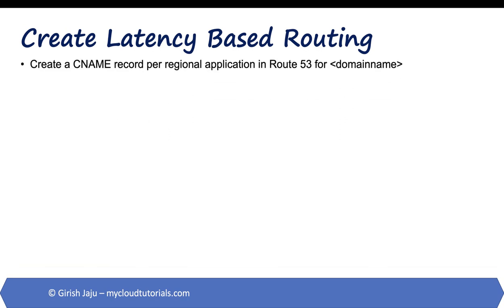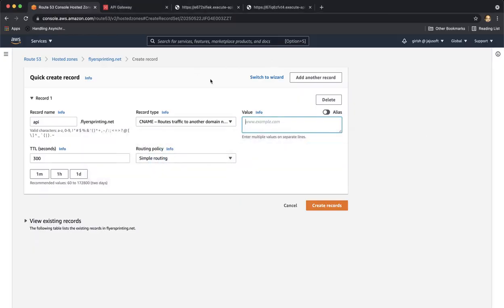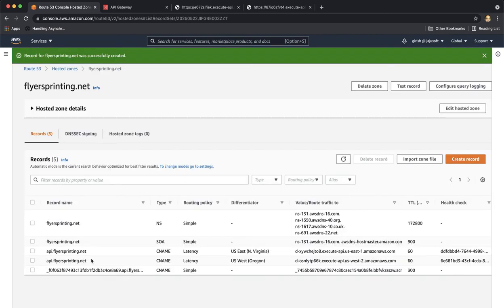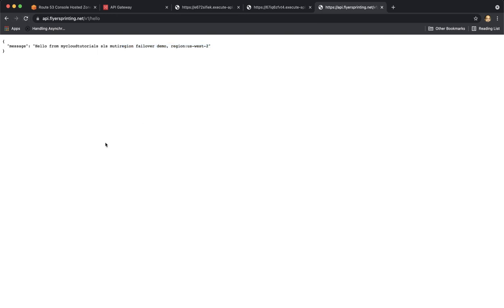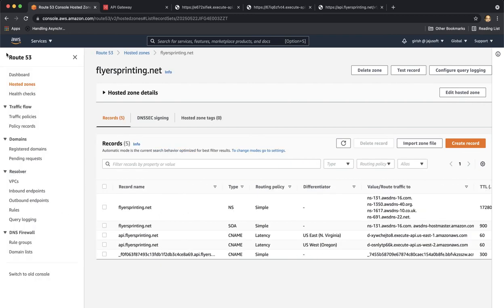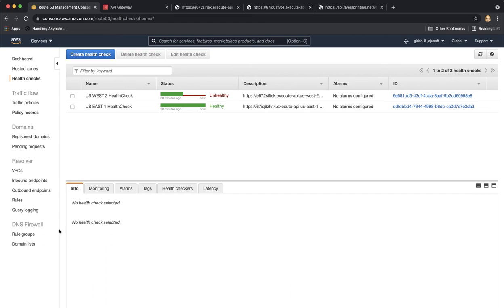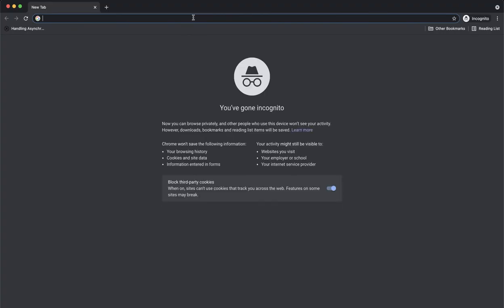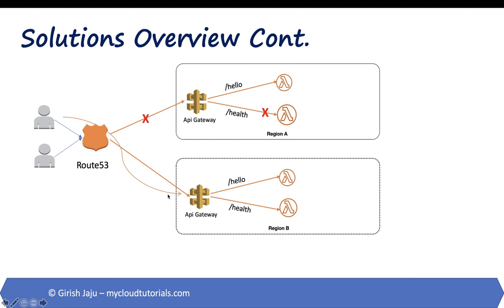Demo Latency Based Failover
This is the demo where we will simulate unhealthy region and watch how Route 53 latency based routing an healthcheck comes into play to redirect user to an Healthy region.